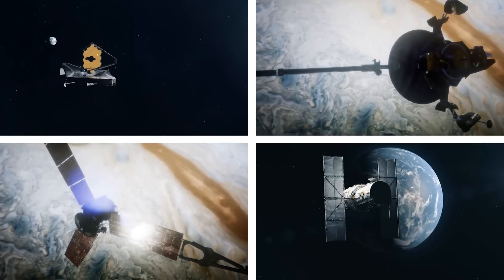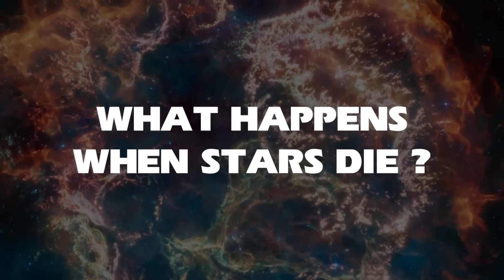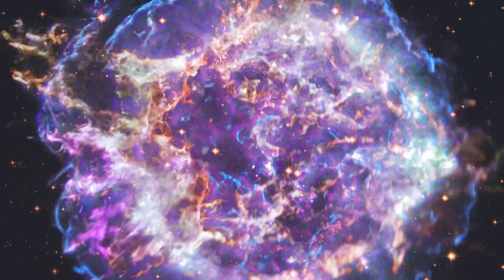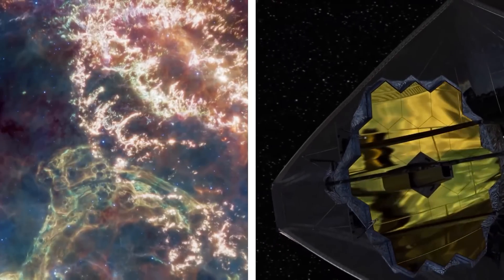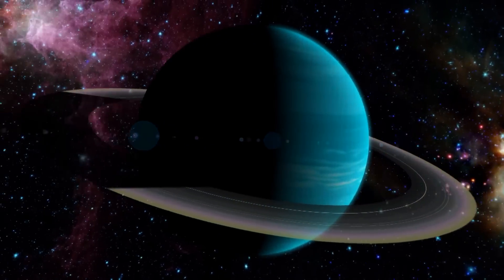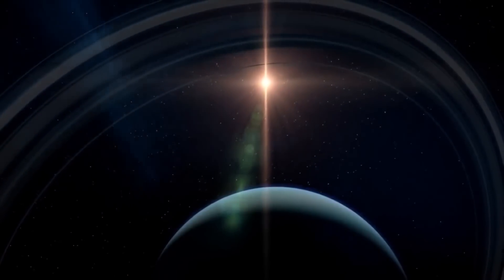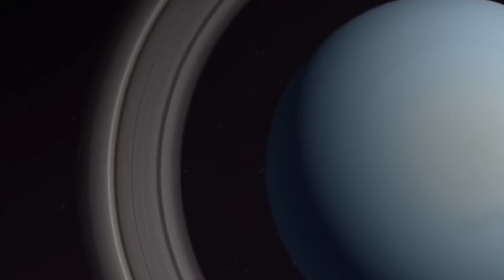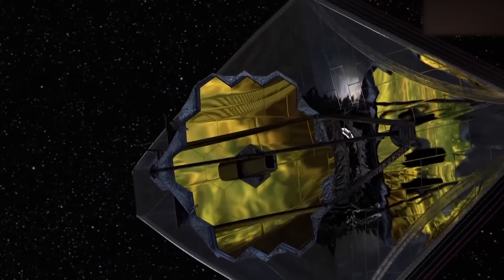1 MINUTE AGO: James Webb Telescope Just Detected A 200 Million Year Old Structure!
1 MINUTE AGO: James Webb Telescope Just Detected A 200 Million Year Old Structure!
This Video researched by: Kevin Brady
Adress: 86250 Vermillion, South Dakota, MA 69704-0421
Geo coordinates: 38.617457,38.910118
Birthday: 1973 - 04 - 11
Age: 49 years old